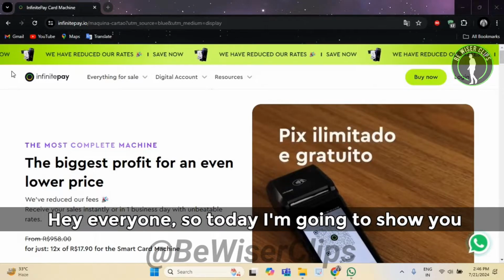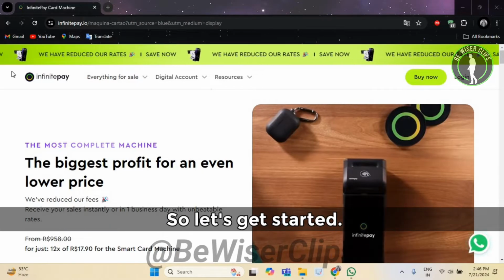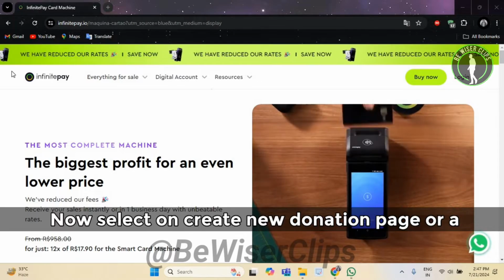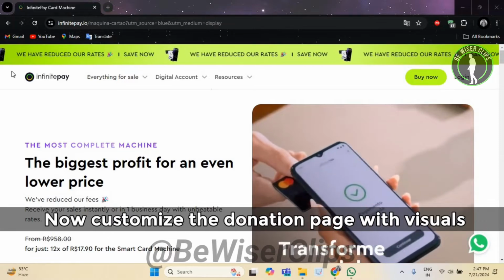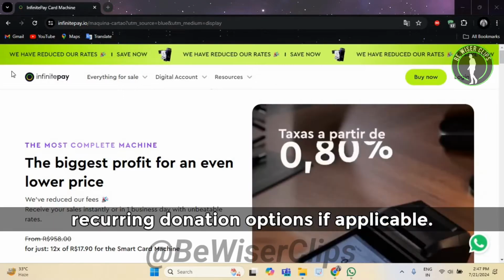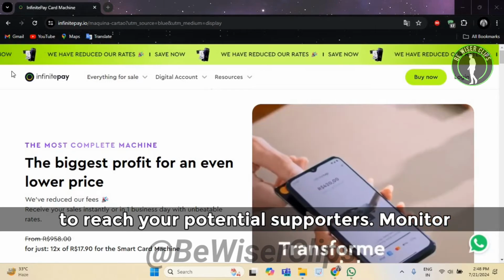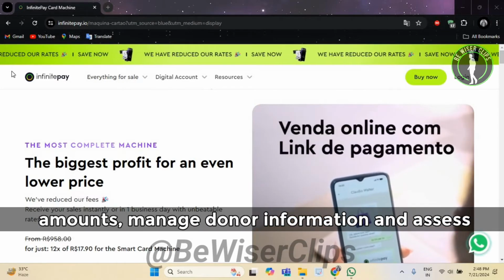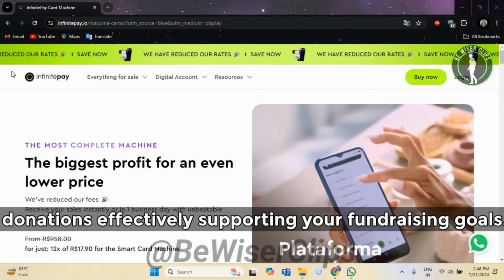How to Set Up a Donation Page with InfinitePay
This video shows you How To Set Up a Donation Page with InfinitePay Infinitepay.io Tutorials! Watch this Video till the end to learn How To Set Up a Donation Page with InfinitePay Infinitepay.io Tutorials.

Were you able to figure out How To Set Up a Donation Page with InfinitePay Infinitepay.io Tutorials Share this with your friends who want To Set Up a Donation Page with InfinitePay Infinitepay.io Tutorials.

Problem Solved in this Video-:

What Do you Think of How To Set Up a Donation Page with InfinitePay Infinitepay.io Tutorials?